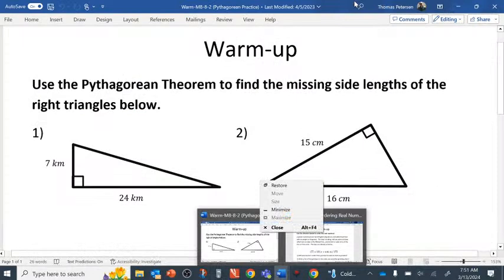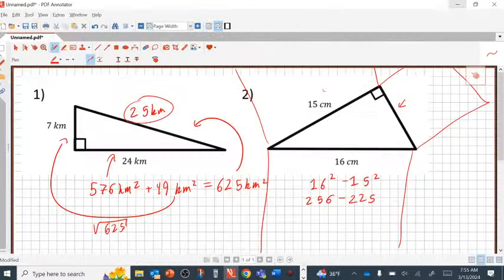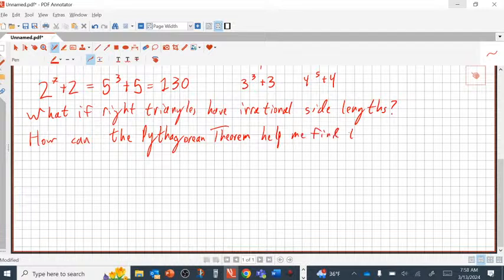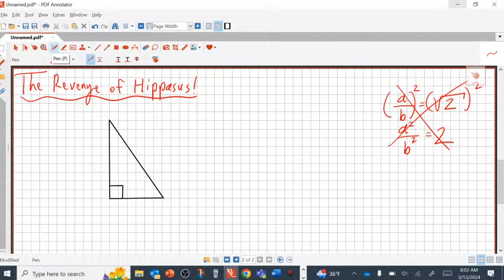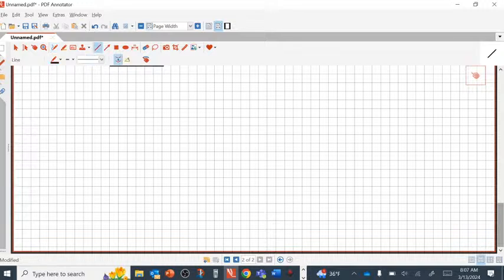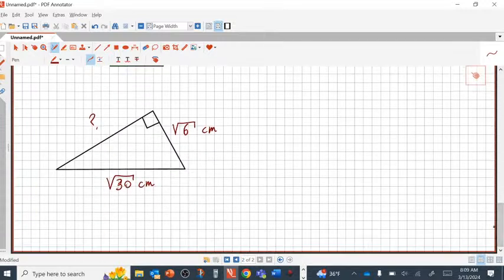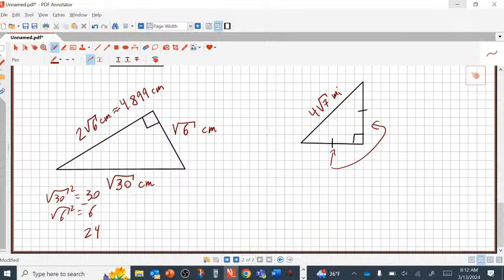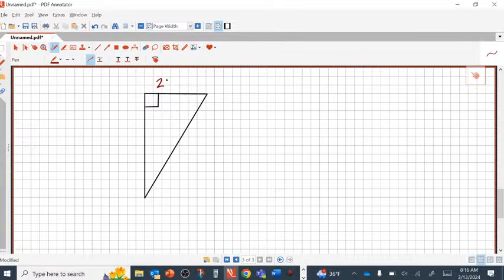Math 7/8 Compacted: The Revenge of Hippasus! Also, Planar Distance...